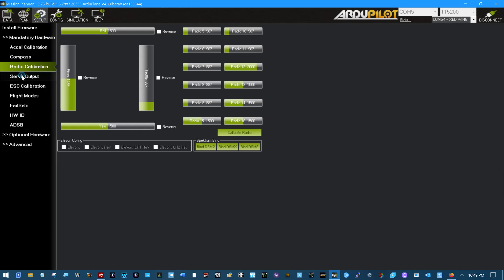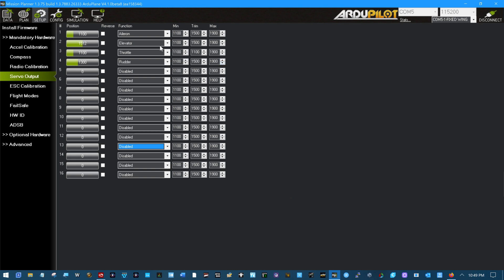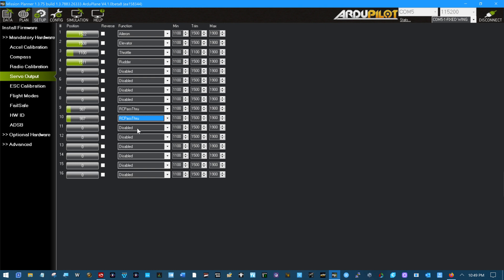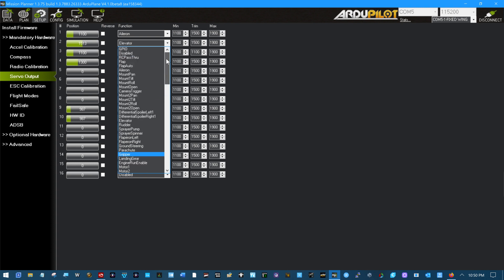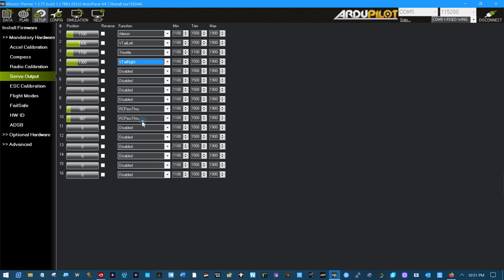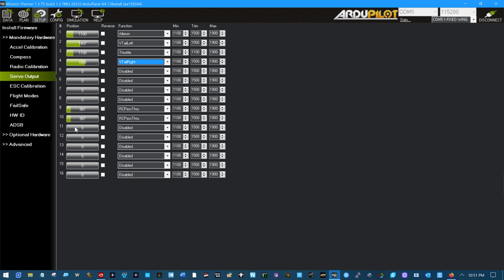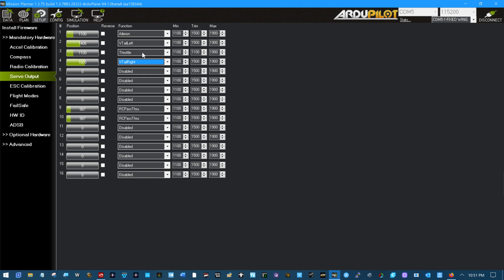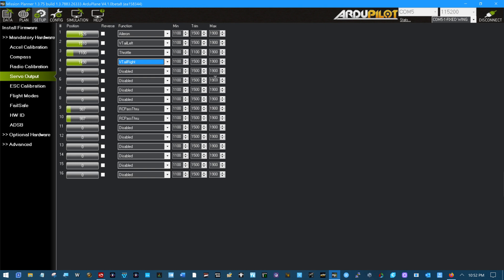Mini Talon ArduPlane Setup 5 of 12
Servo output